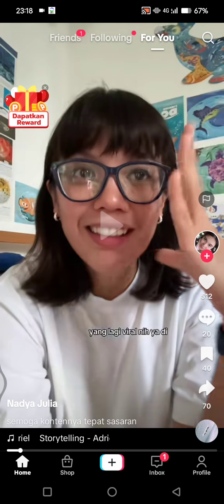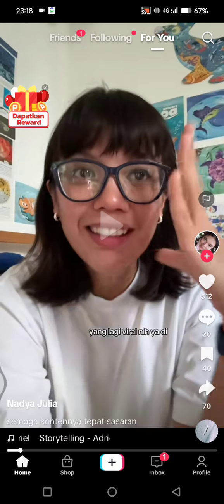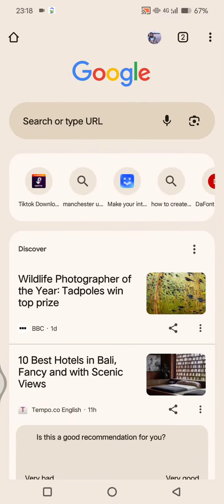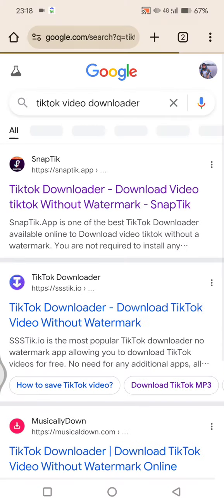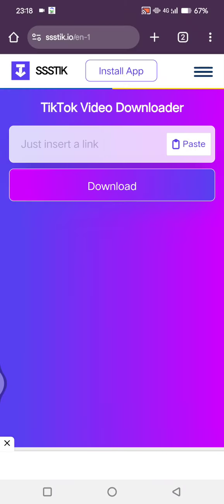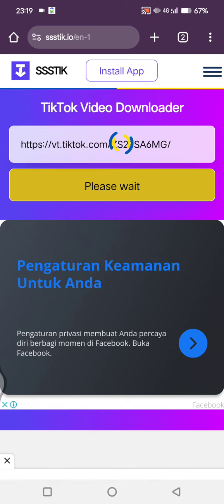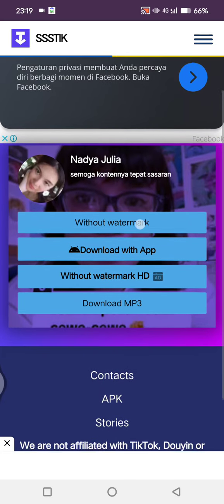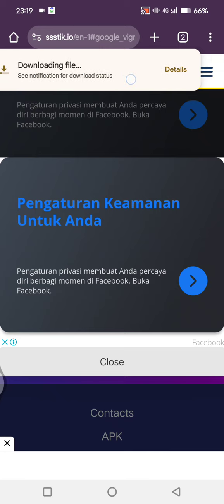⭐ QUICKSTART: How To Remove A Watermark On TikTok | Full How To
Learn a quick and simple way to download Tiktok videos without watermark